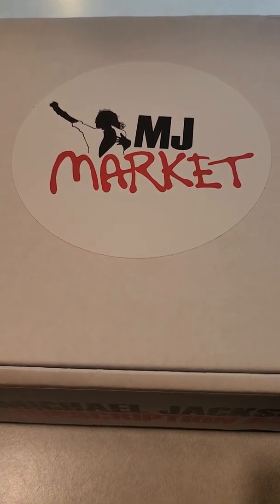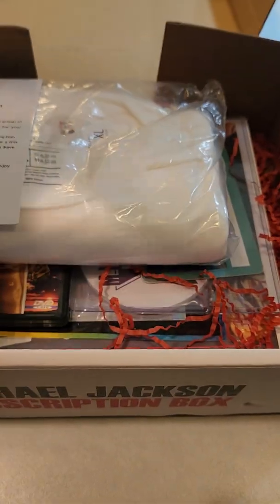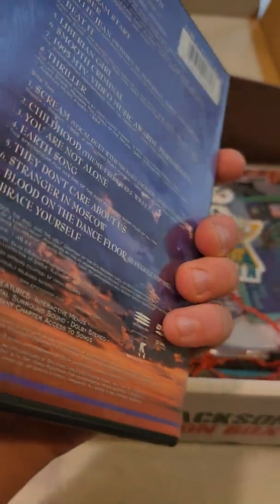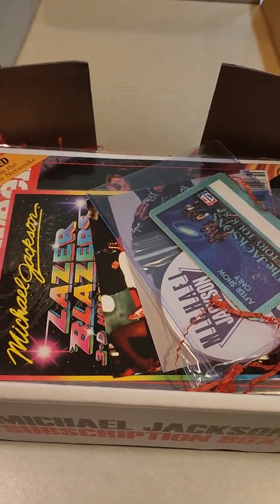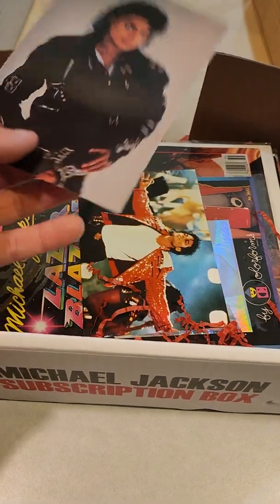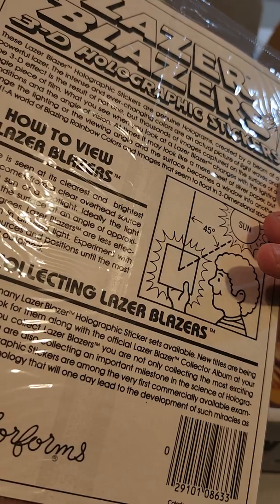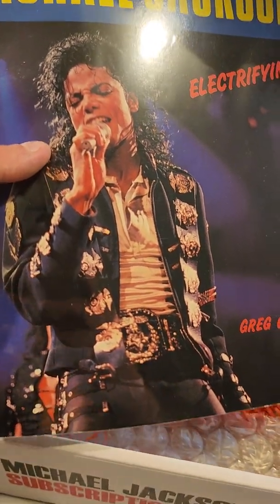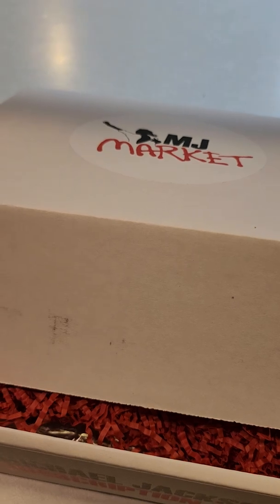Michael Jackson Subscription Box Unboxing.